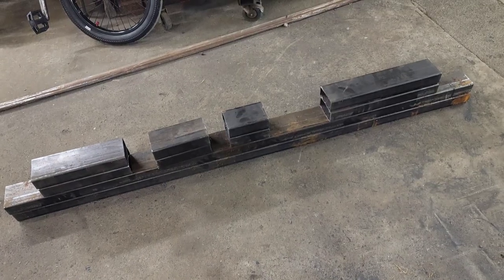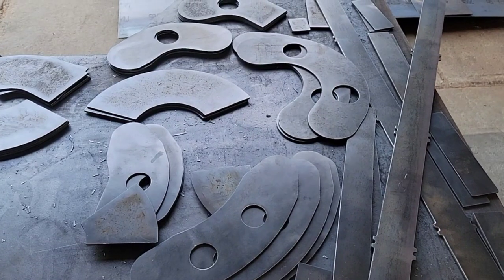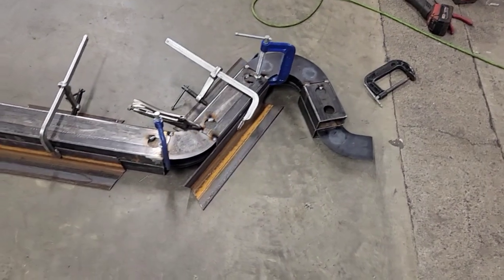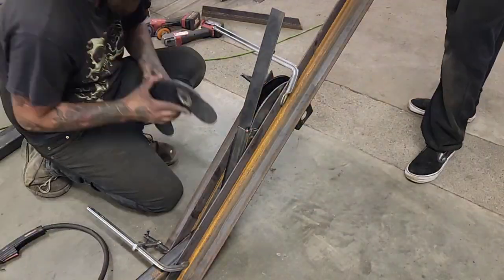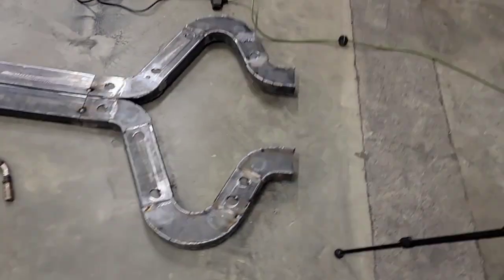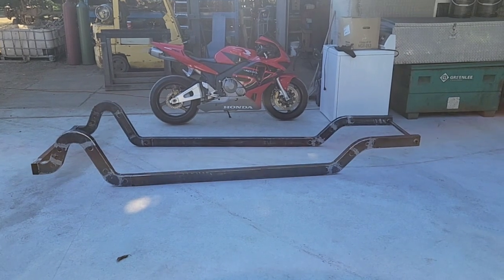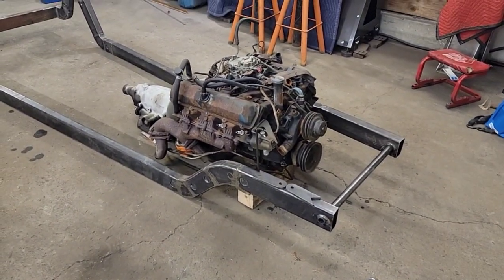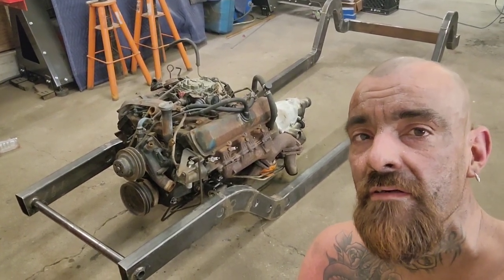Rat Rod Chevy gets a frame. From Cad to Reality, step by step, and I Even scored an Engine.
Down visiting my good friend at BackDoor Fab,
and we're hammering out a couple projects, first on the list was a frame for my Rat project, doing the minimum work we had to here to get it home to my ultra well equipped shop, and stuff it under the immaculate body I have sitting on the frame table.
Do me a favor and click that button, like the video, help out YouTubes algorithms, it's free to show some support and will push me over my goals.    Besides, it's 3am right now, about 5 hours before this goes live, and I'm still out in the shop, creating content just for you
Because that's why I do it.
Not because I have a crippling desire to do things the most difficult way possible just to show I can, not that at all
So grab a beverage, hang out with Me for half hour or so and see part of what we smashed together while I was here.
Then go out and build something.  leave your mark in history.  Because if we don't create anything, have we truly made an impact?